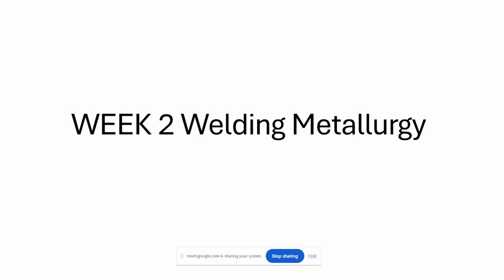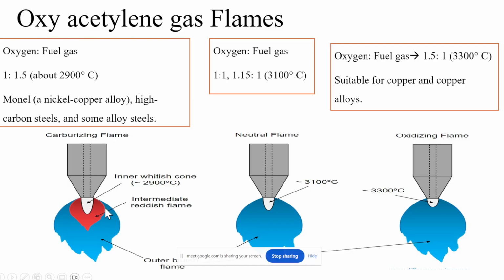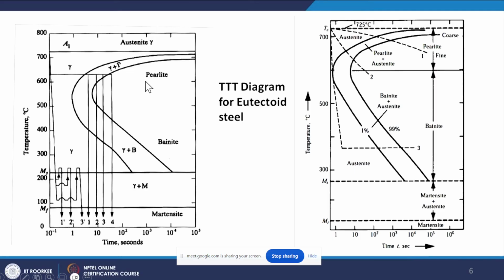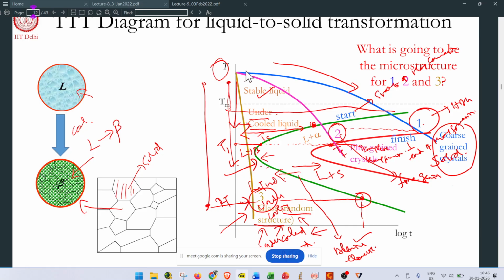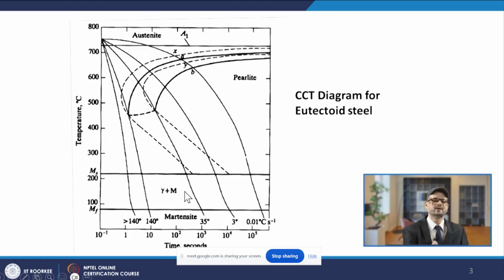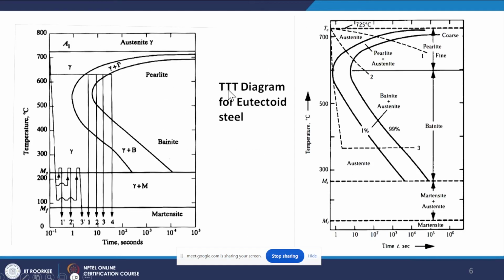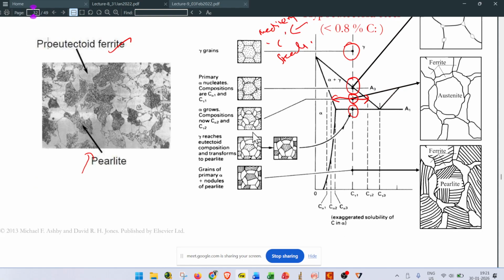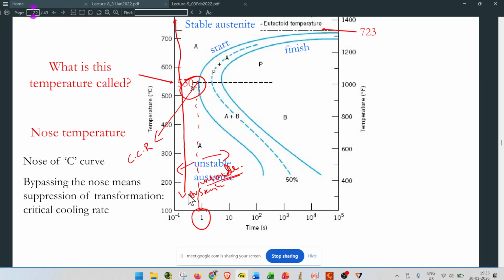Welding Metallurgy Problem Solving Week 2